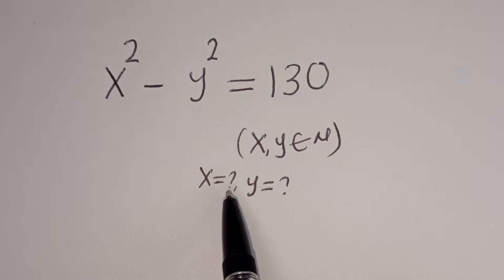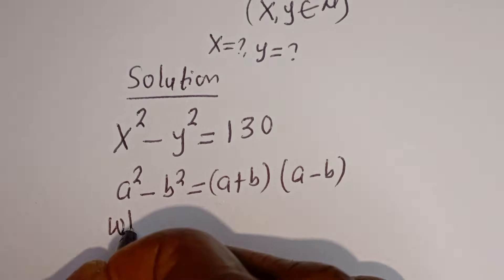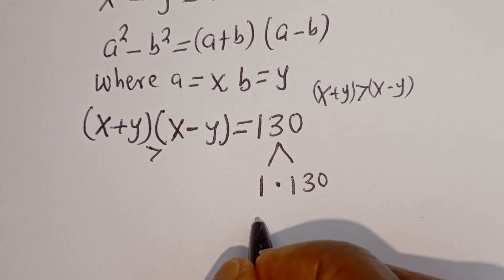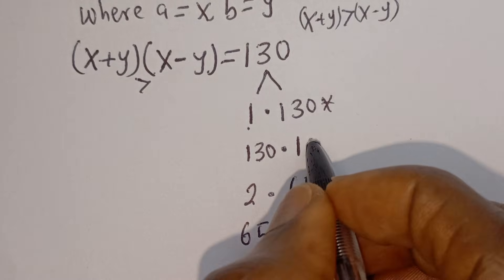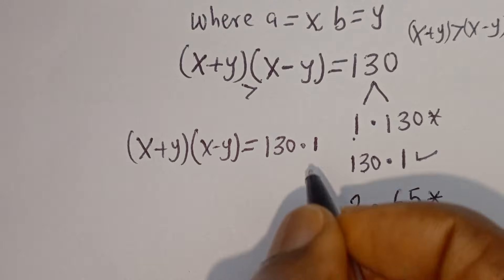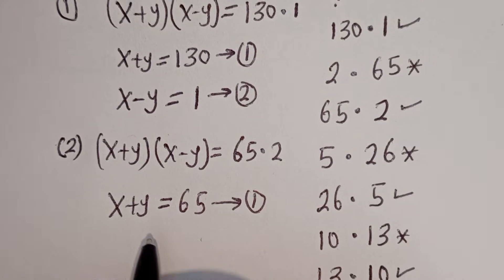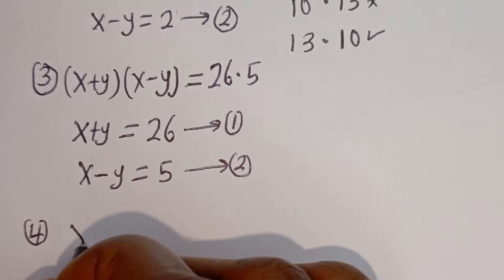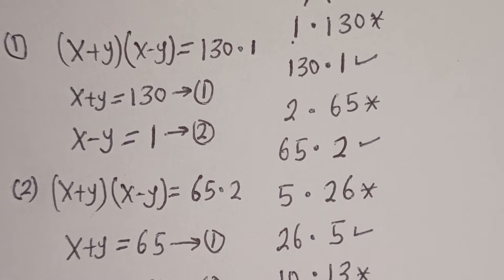Harvard University Admission Interview Trick X^2-Y^2=130 | Is There A Solution?? | Best Trick!!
Hello 👩‍❤️‍👨👩‍❤️‍👨👩‍❤️‍👨

 How To Solve This Harvard University Admission Interview Trick X^2-Y^2=130,